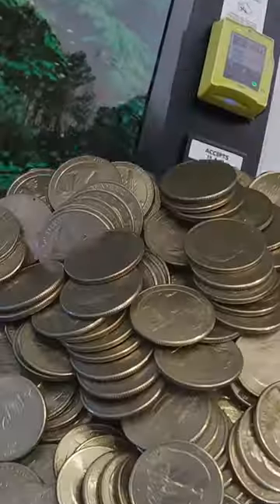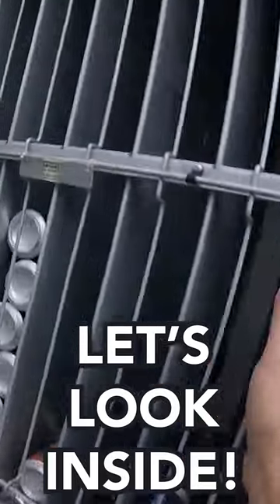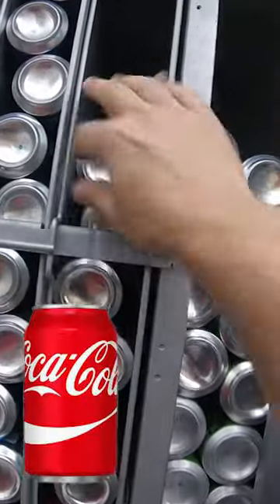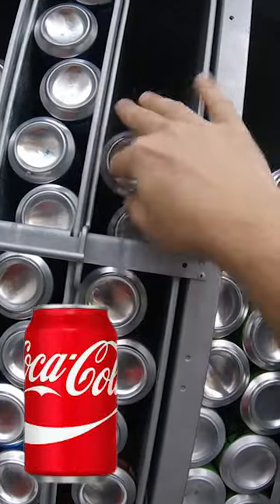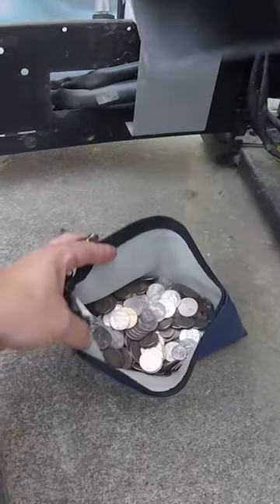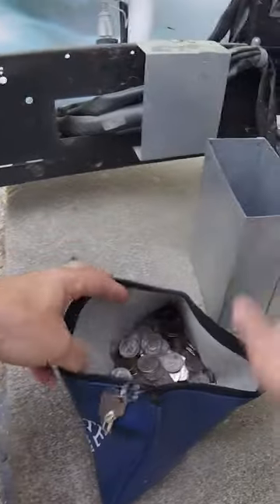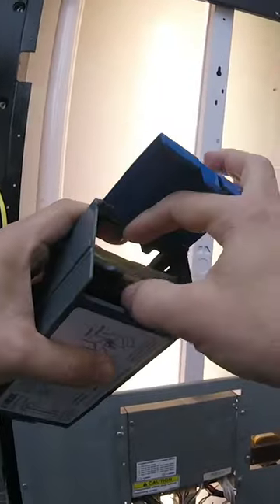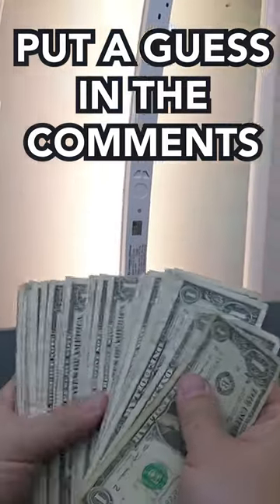So Much Money From A Laundromat Vending Machine!